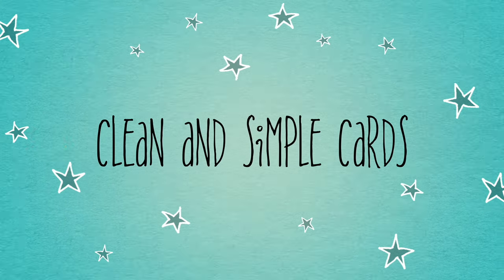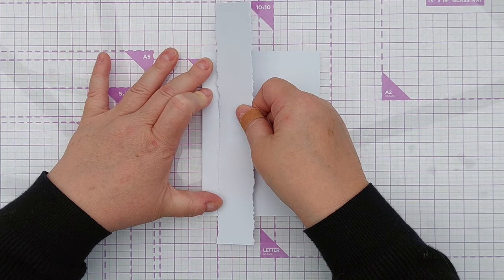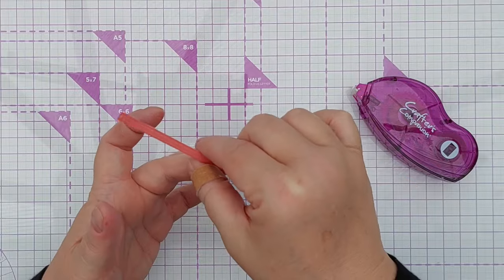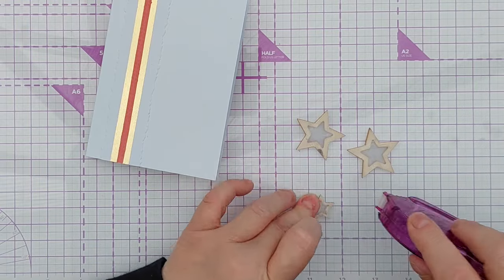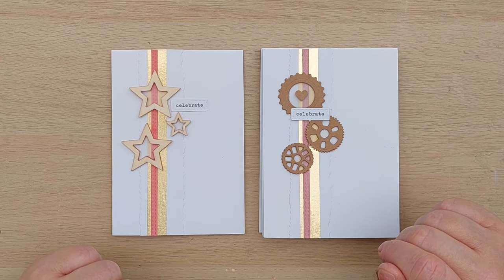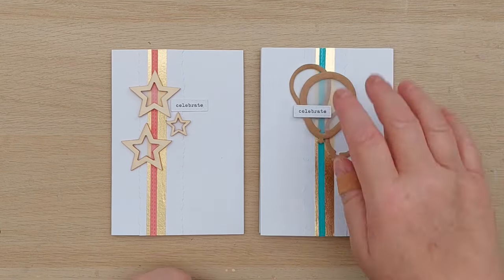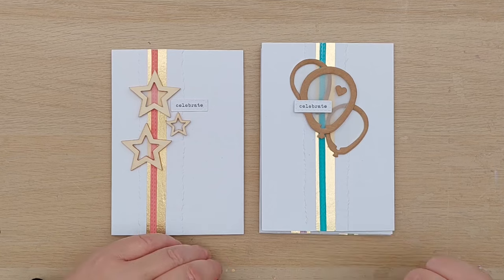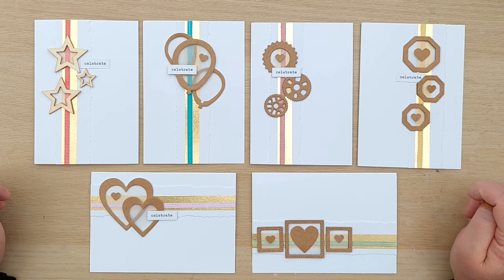Not Just CHRISTMAS Cards! Let's Celebrate EVERYTHING with These Clean & Simple Cards! [2024/196]